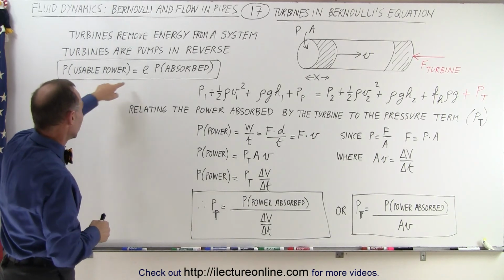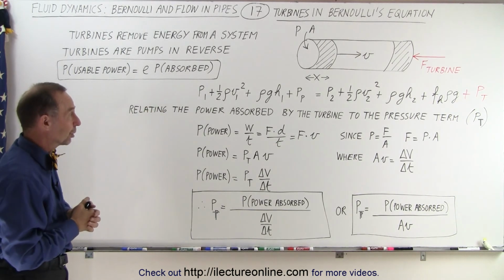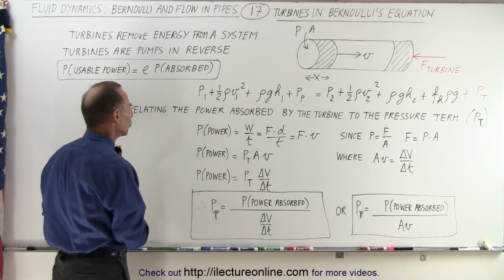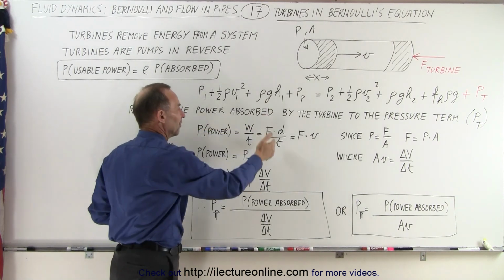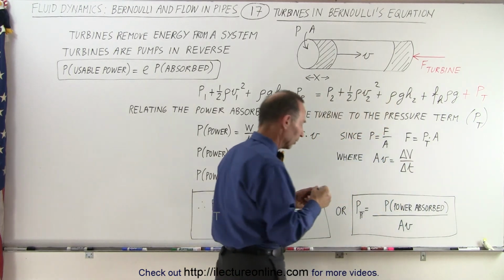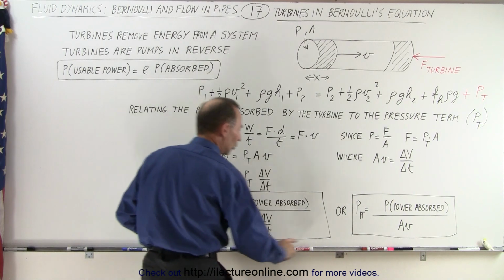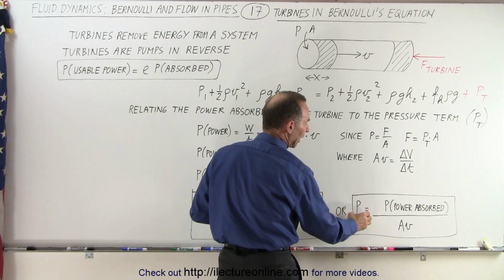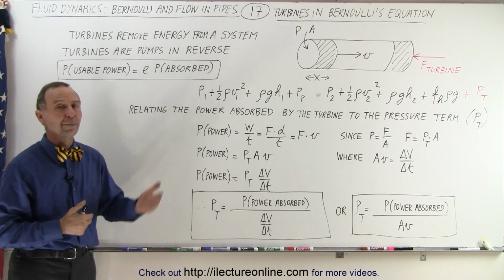Physics 34.1 Bernoulli's Equation & Flow in Pipes (17 of 38) Turbines in Bernoulli's Equation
In this video I will explain how power from a turbine (turbine removes energy from a system, ie, water drives a turbine) is introduced into Bernoulli's equation.

Next video in this series can be seen at: